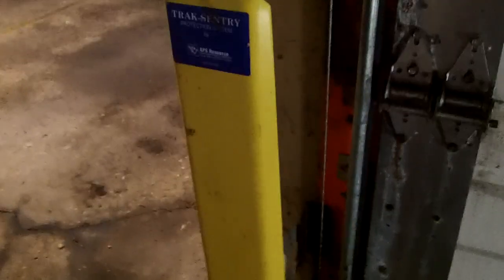a dark and dreary underground parking garage door and opener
Hello welcome to our You Tube page ! You are the reason we exist Thanxx !!
In this video we quickly show how this new opener works, features and more.

Here is some info on a HTCDC opener the video shows an older model john greene & older door by clopay which will all be replaced real soon.

The HCTDCU model, as manufactured by LiftMaster, is the ultimate high-traffic door and gate opener for apartment houses and low-profile applications. It is meeting the challenge of today's high cycle applications by providing the ultimate in durability, quiet operation and security.

Digital motor protection.
Travel time is adjusted by a precision mechanical device and electrical limit switch system.
Integrated loop detectors.
Board includes electronic power management with overcurrent shutdown and automatic recovery.
Instant reversing parking gate Leeson Motor.
Gear drive system lubricated in an oil bath.
C-mounted continuous cycle motor.
Smooth-gliding trolley
Heavy-duty rubber isolators help prevent noise and absorb vibration.
Adjustable timer can be set up to 180 seconds.
Homelink compatible.
UL and CSA listed.
5-year warranty.